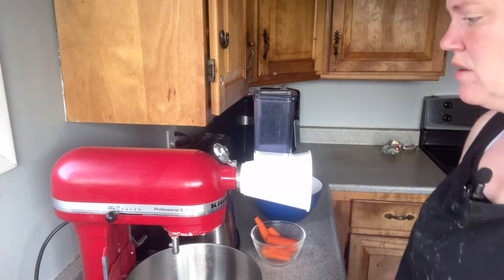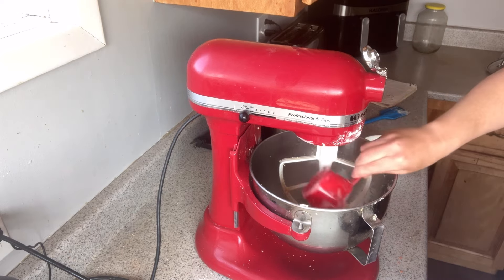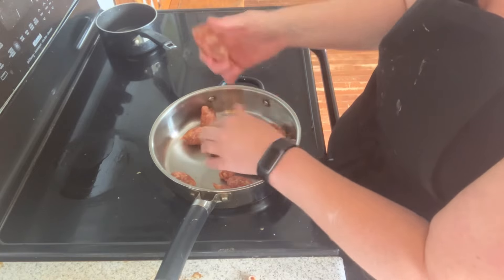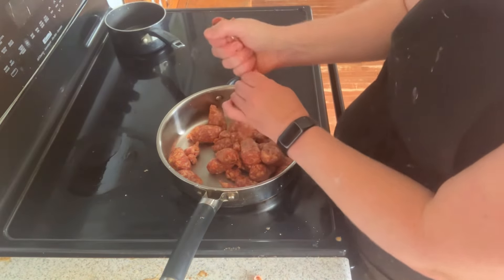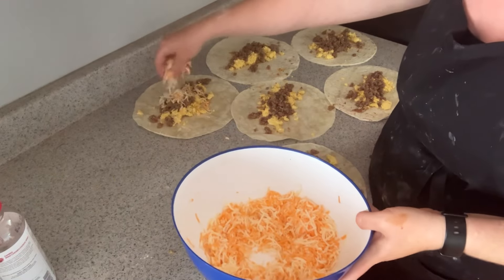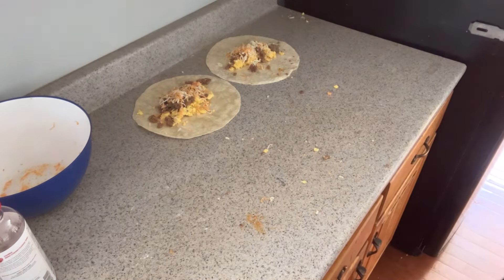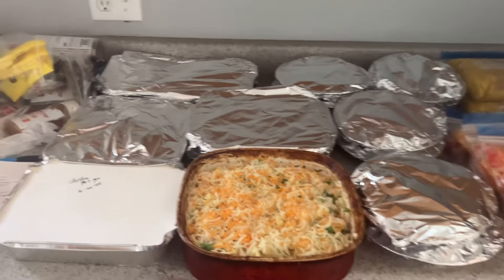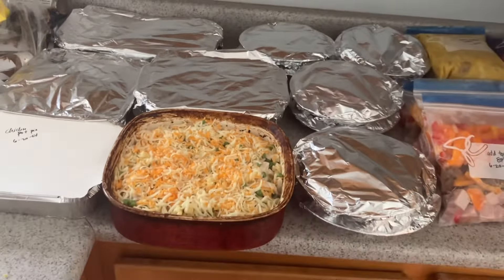Preparing for no oven July/ 20 from scratch freezer meals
Join me as I put twenty more meals in my freezer. This round was all about the chicken and sausage. I now have 44 meals in my freezer to cut down on summer cooking. This should alleviate a bunch of stress on busy summer nights and allow us to enjoy the beautiful weather to its fullest.